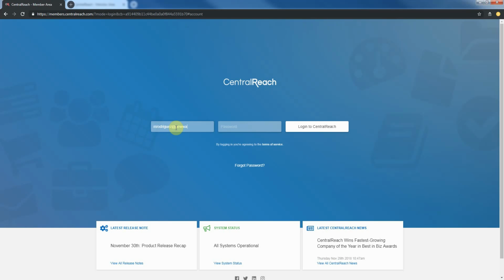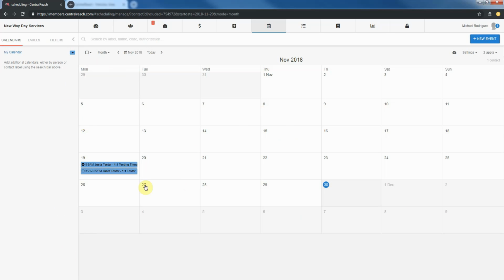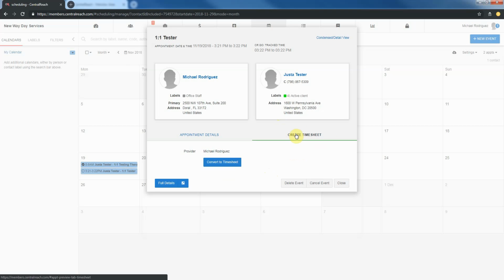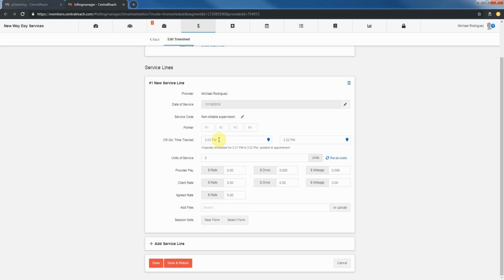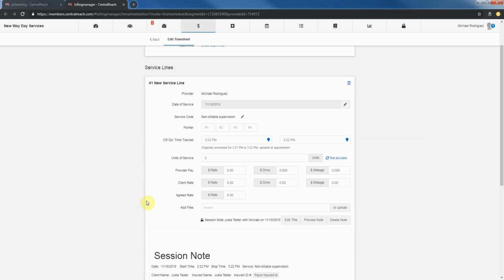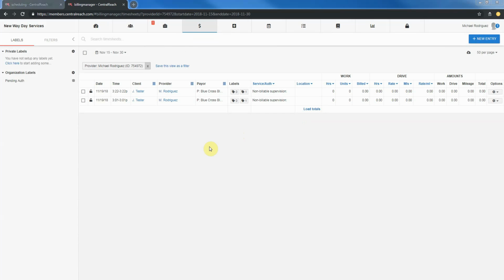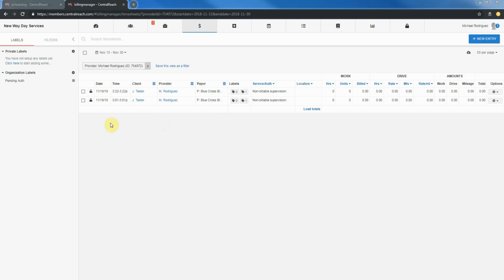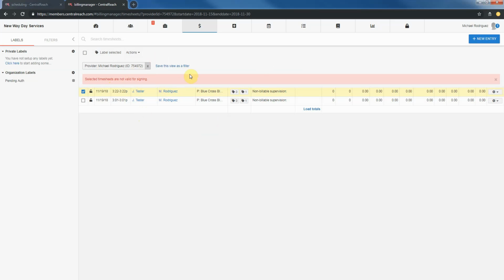Viewing schedule & converting time-sheets